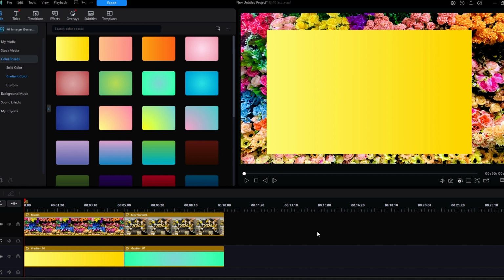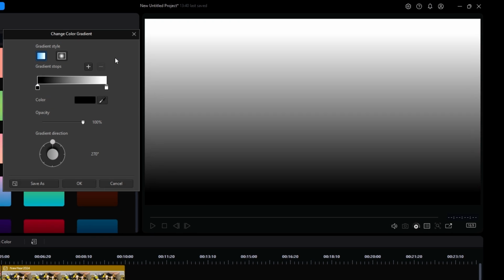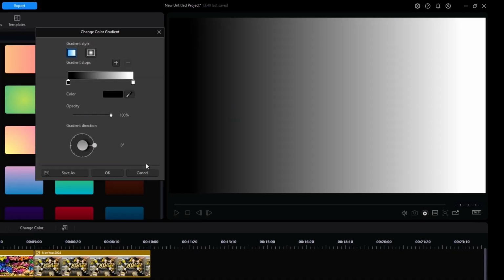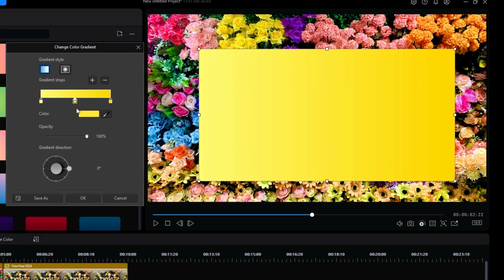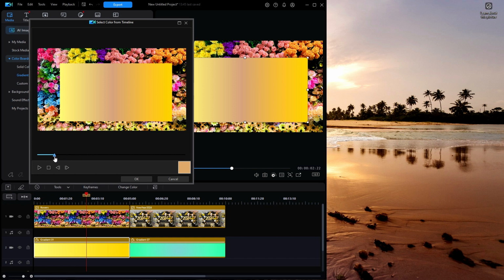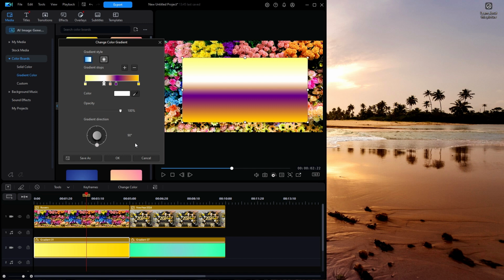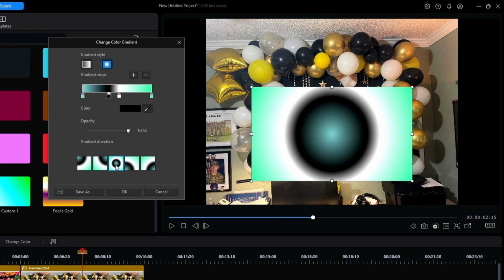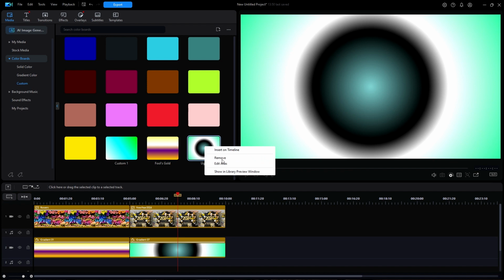40 - Color Boards, Gradient Color Basics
This is part two of a 3-part series that looks at the types of color boards used in Power Director. Today's video will discuss the basics of creating and modifying the radial color type of color boards.
Ending Music:
"Flat Out"
Composer: Dynamedion
Courtesy of Cyberlink's Power Director